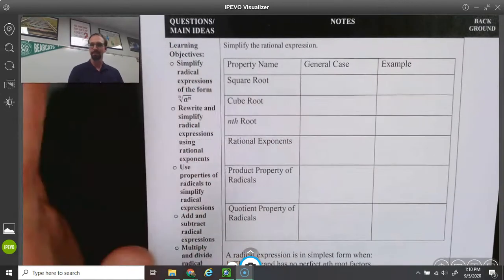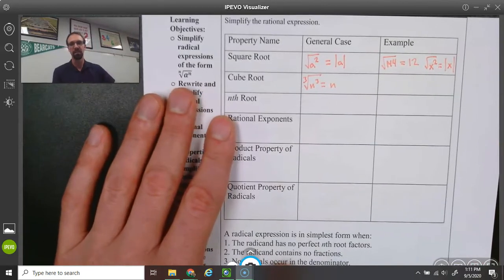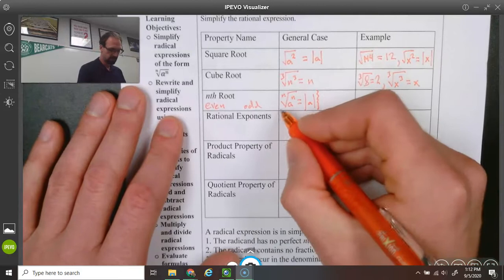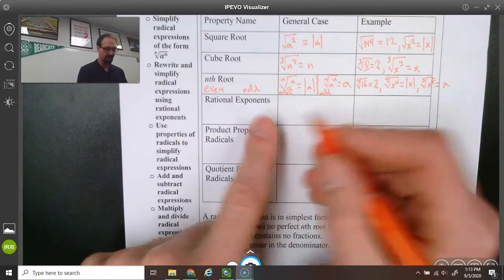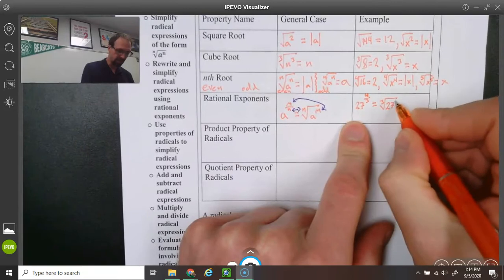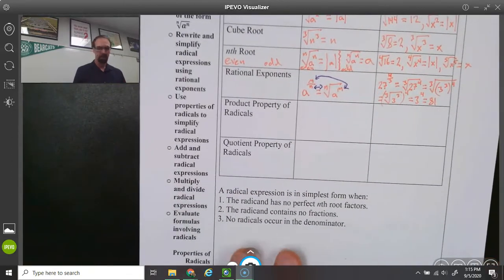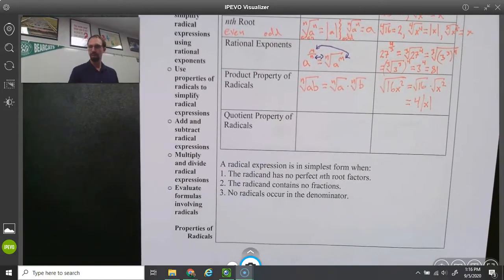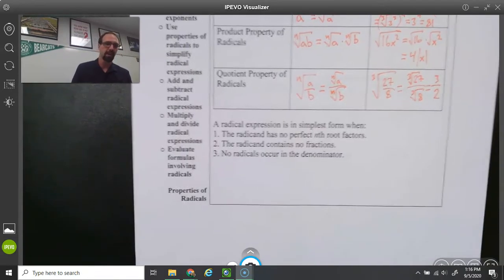CA 0.6 Properties of Radicals